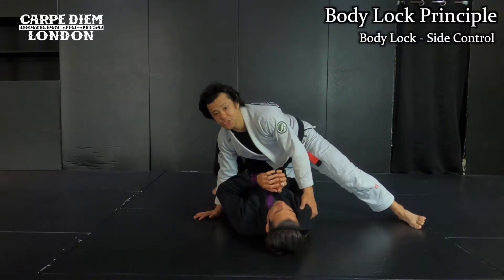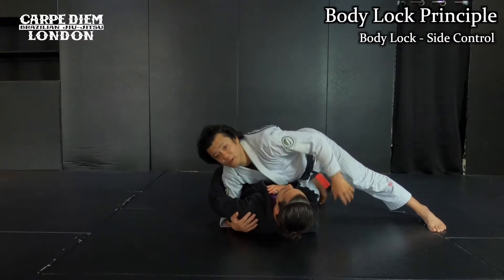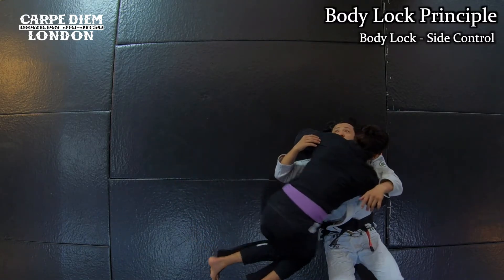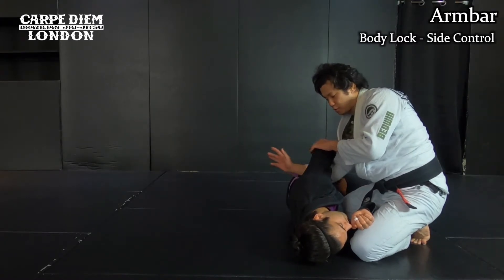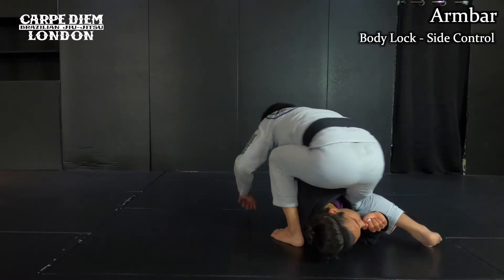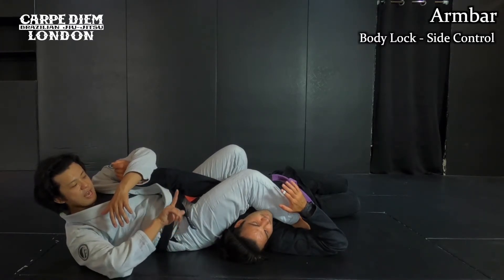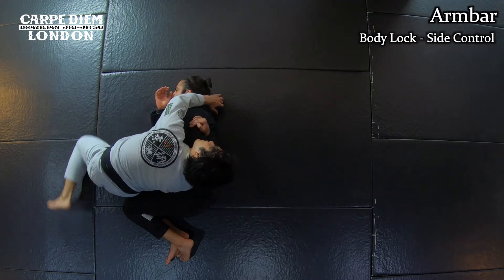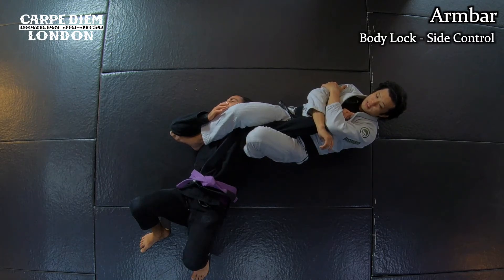Body Lock- Side Control: Body Lock Principle & Submissions